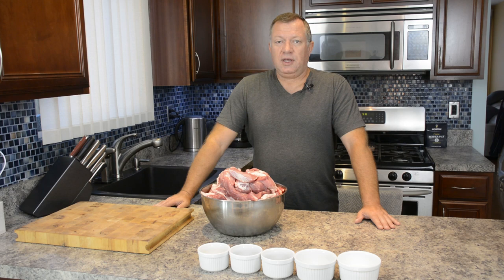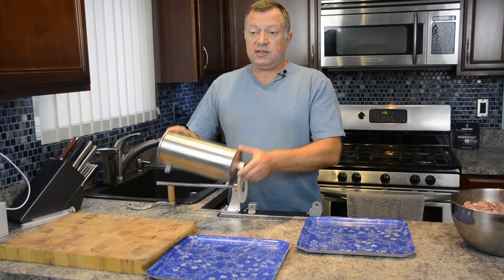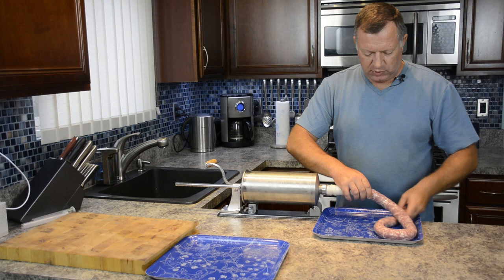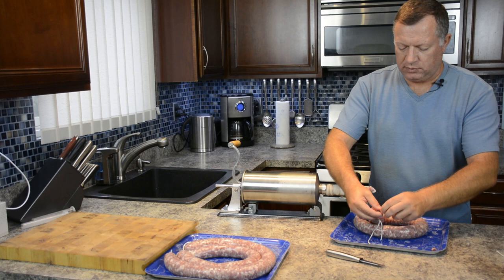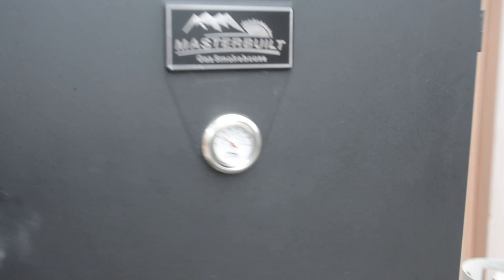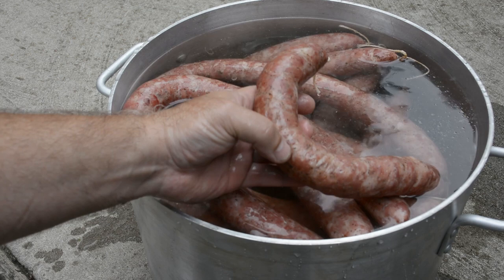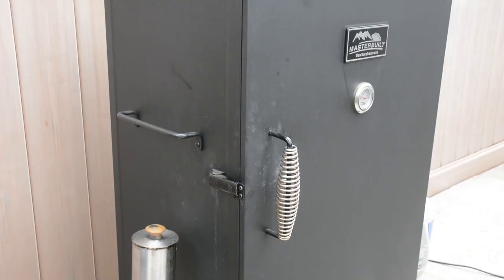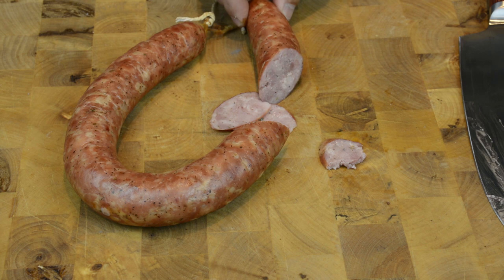Polish Kielbasa With Really Smoking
Easy to make varieties of sausage. I love it just because you can eat it as is , make sandwiches , add to different dishes or fry pan in the morning with eggs. I count this as one of the most universal sausage type product.

Recipe
5lbs        Pork Shoulder (80% lean)- 2.26Kg
2tbl         Kosher Salt - 34gr - 1.5% of meat weight
4tbl         Minced Garlic - 1/2 tbl Garlic Powder (I like to double that)
1tbl         Black Pepper
2tsp        Sugar
4tsp        Marjoram - could use Oregano (just if no other option)
1tsp        Coriander - optional

Grind meat mix spices , stuff casings , hot smoke till internal will be 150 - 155F (65-68C), optional add smoke in process , cold bath after reaching temps - stop cooking process, optional cold smoke after to enhance flavor.

add other spices if desired.

Stuffer used

Cold Smoke Generator : MARK V1 - look on Ebay.